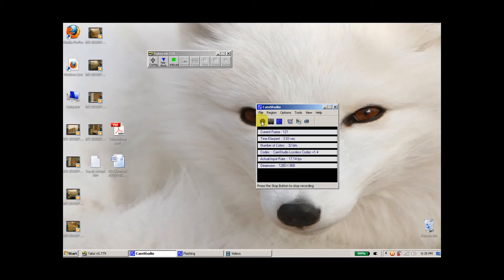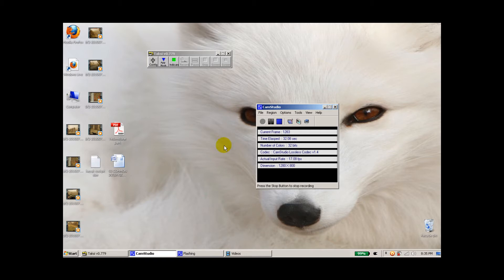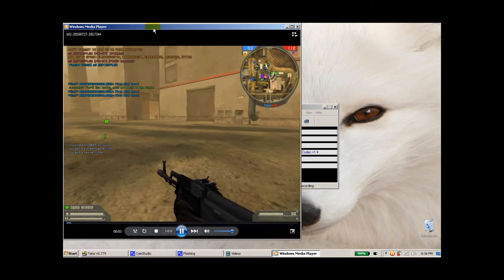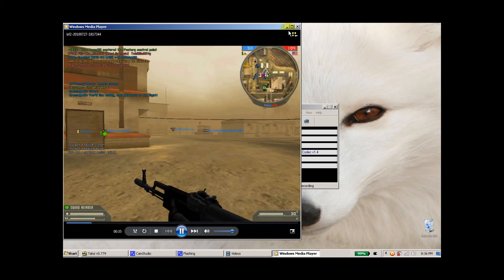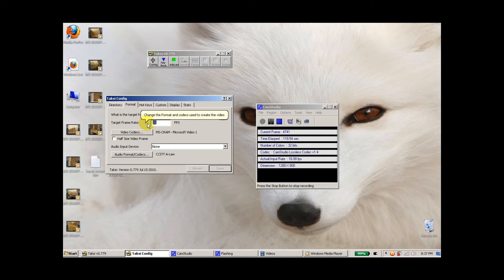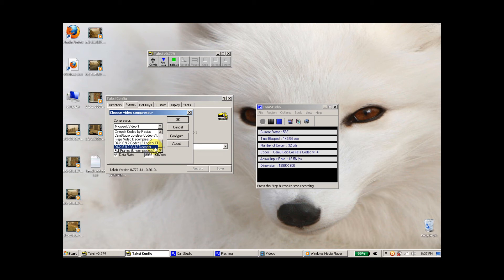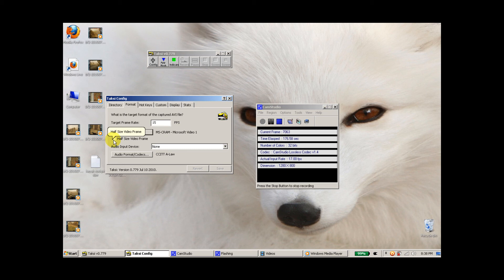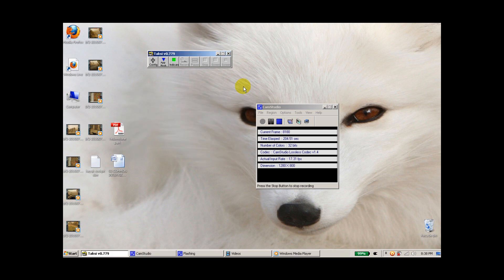How To Record PC Gameplay (like Battlefield 2) for FREE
Record your gameplay without having to pay for Fraps.  This is a tutorial on how to configure Taksi to record high quality videos that you can upload.

Note:  I will not be showing you how to use the Taksi buttons in this video because there are other videos doing exactly that.  Besides, it's really easy to use since there are only 5-6 buttons.